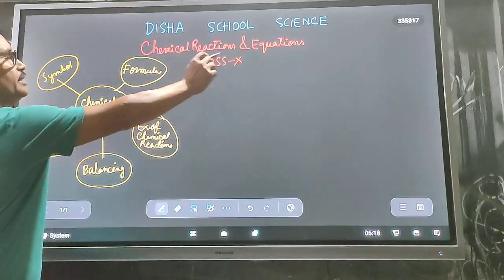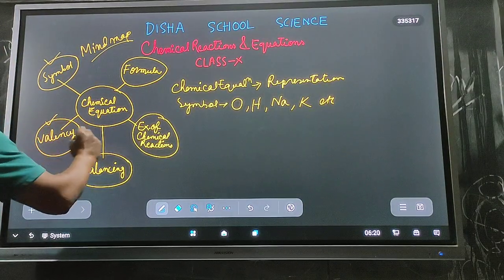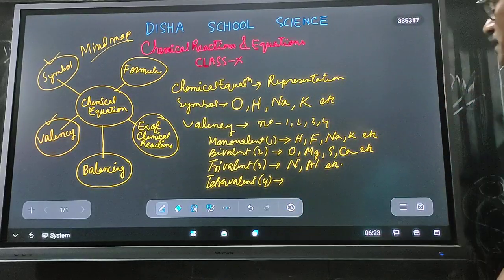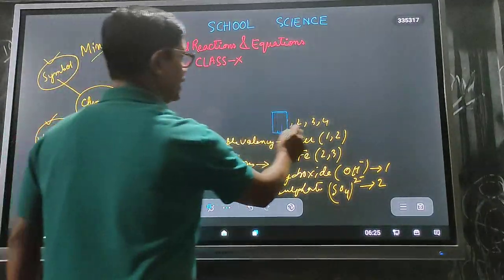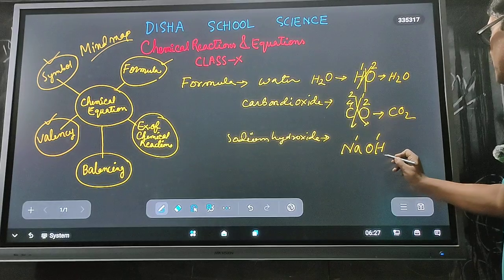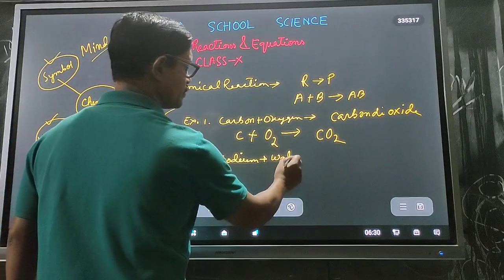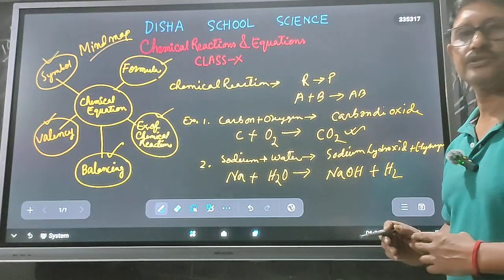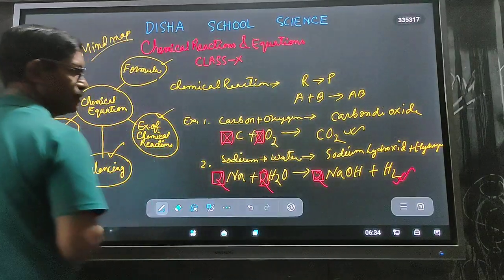chemical reactions & equations (part 1)| Tapan Sarma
Disha School Science devotes to teach science lessons for highschool students so that they can easily get concepts of various science related topics and confidently become ready to sit in exam.